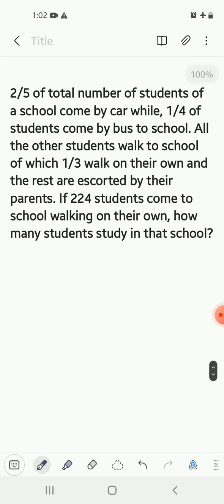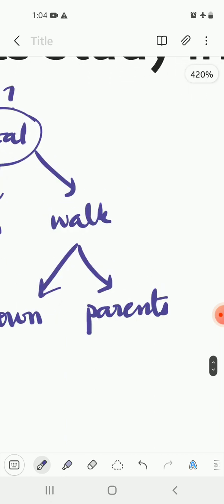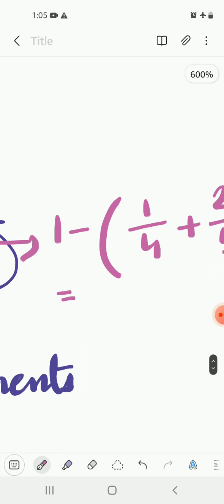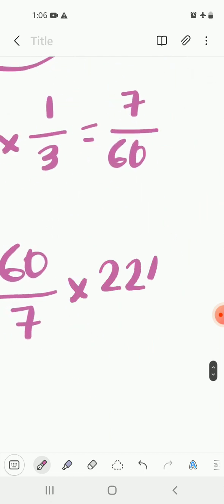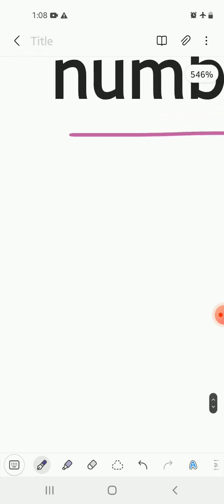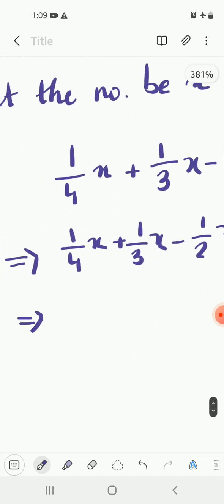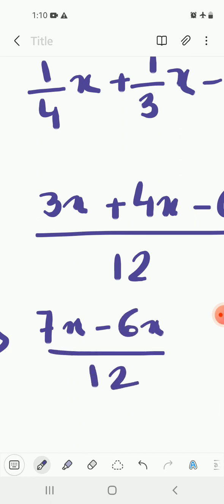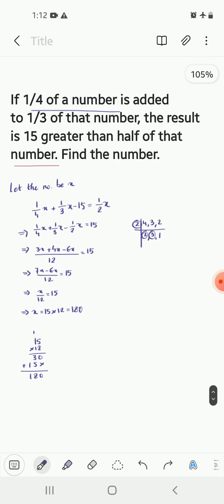More Problems on Rational Numbers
Pronlem 1:
2/5 of total number of students of a school come by car while, 1/4 of students come by bus to school. All the other students walk to school of which 1/3 walk on their own and the rest are escorted by their parents. If 224 students come to school walking on their own, how many students study in that school?

Problem 2:
If 1/4 of a number is added to 1/3 of that number, the result is 15 greater than half of that number. Find the number.